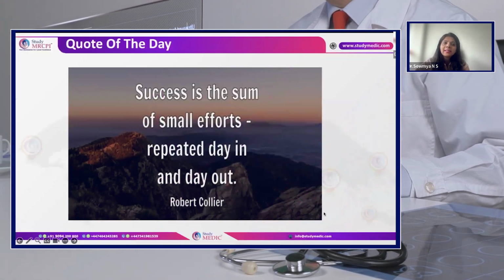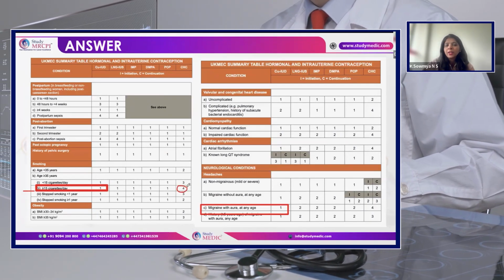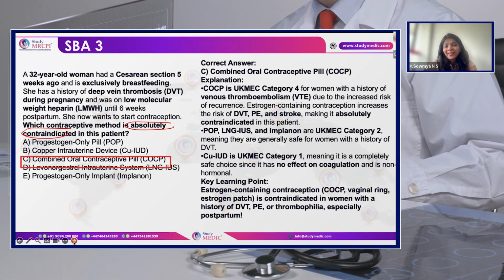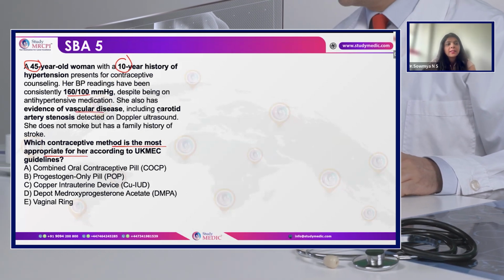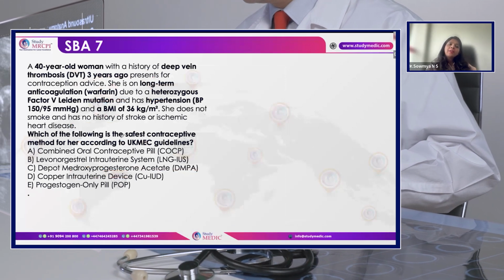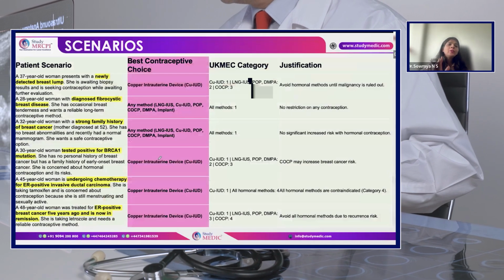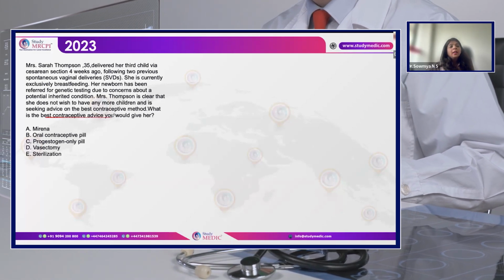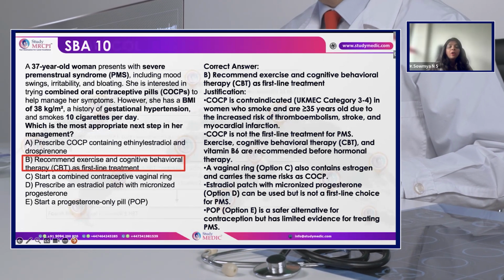MRCPI OBG Part 2 Written | TRIPLE A Series | Contraception UKMEC | Dr. Sowmya N S | StudyMEDIC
Analyze your syllabus, act with clarity, and achieve big results with our expert-led sessions!

Dr. Sowmya N S is live, taking you through the key concepts of Contraception UKMEC, and providing expert insights to help you succeed in March 2025 MRCPI OBG Part 2 Written Exam.